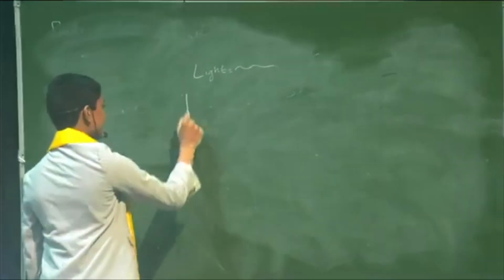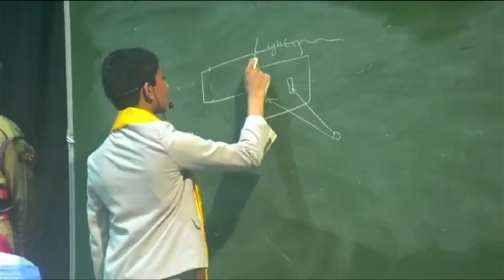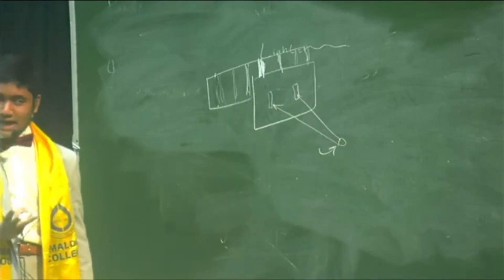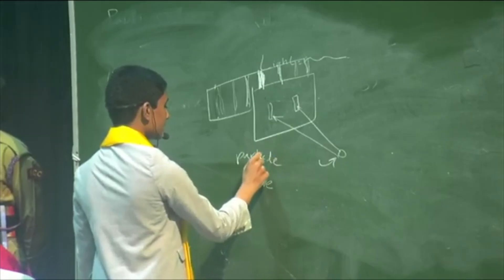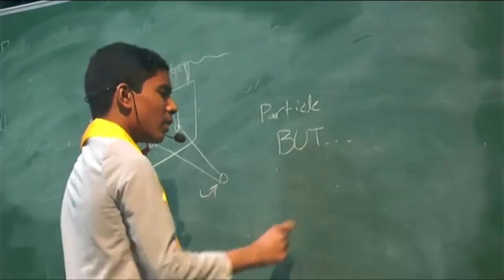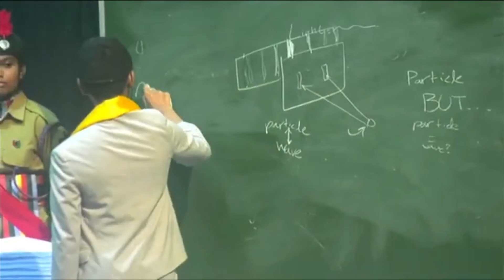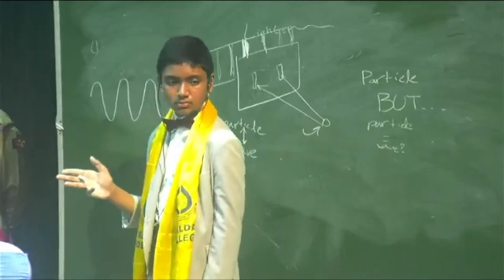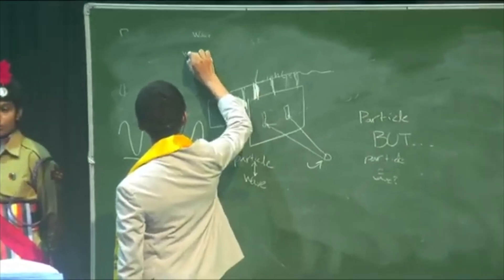Does every substance have wave–particle duality like light? Malda College